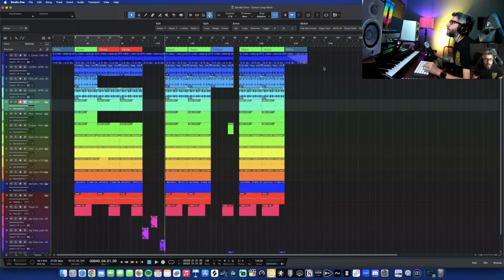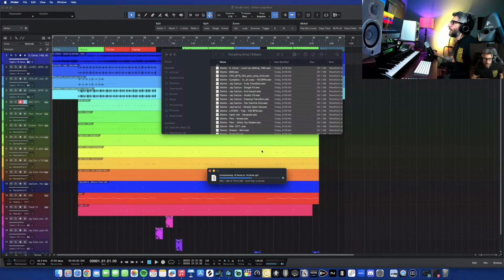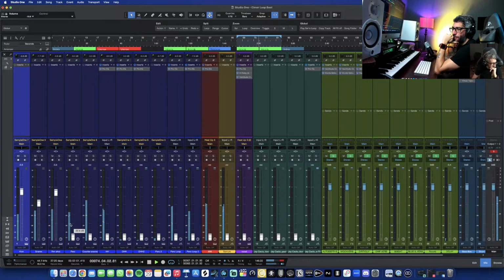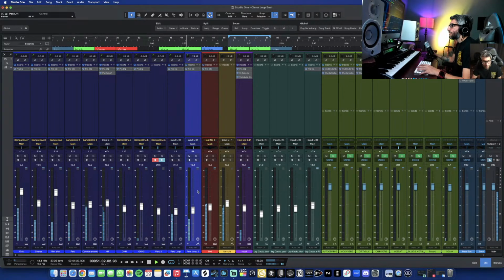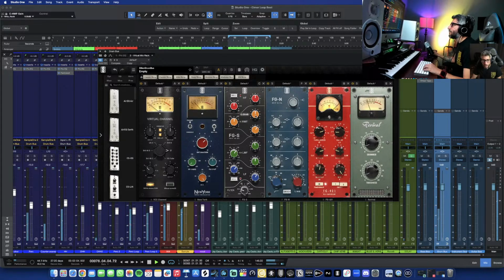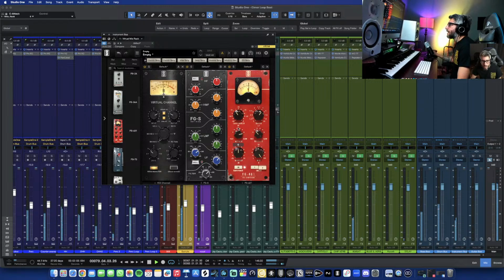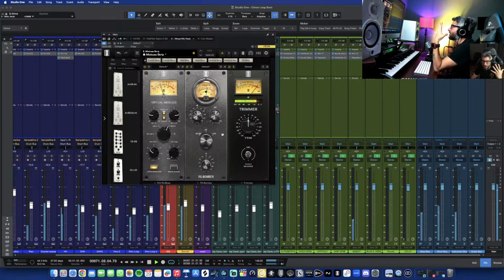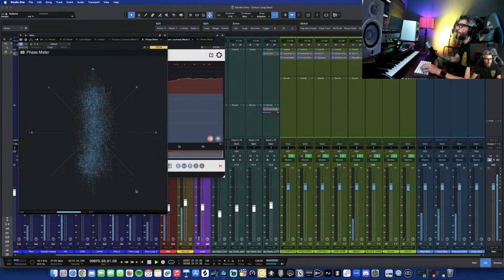Mixing a beat in Studio One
Let's spread the word. Sale starts December 22!